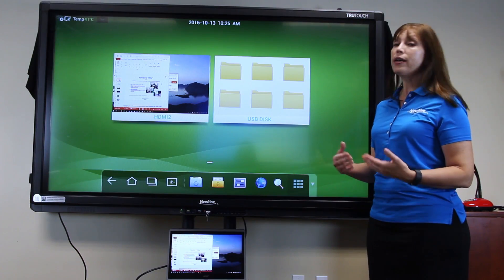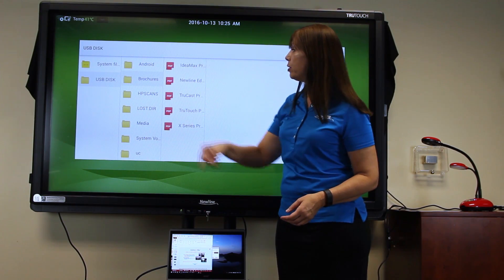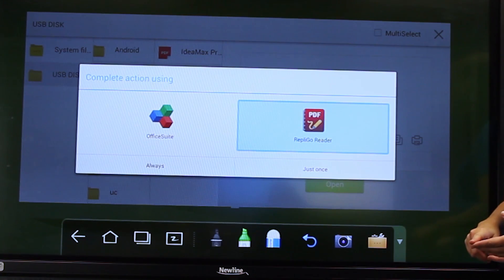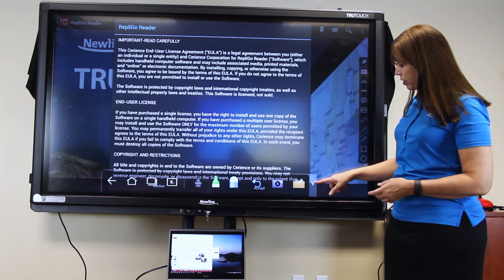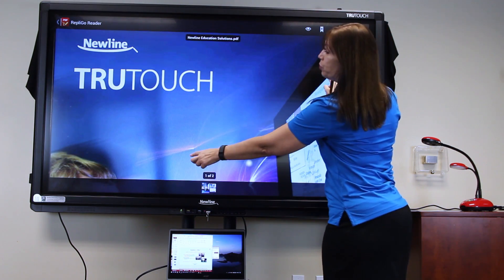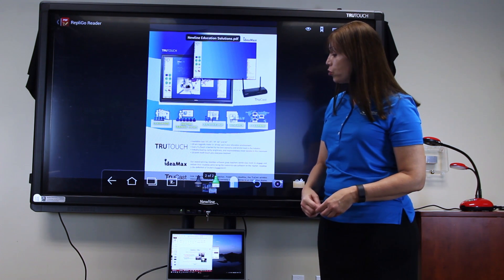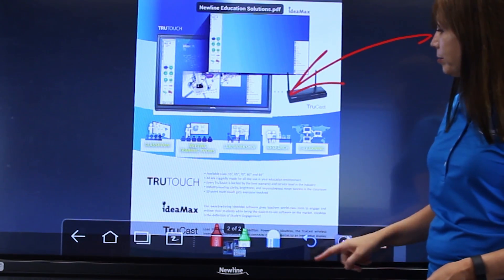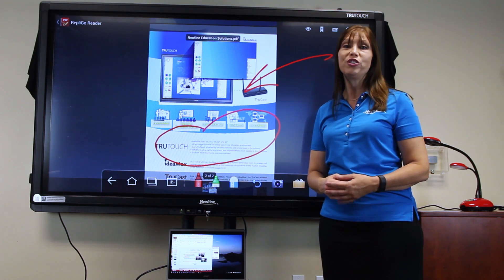How To: Open Documents from a USB Drive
How to quickly open documents from a USB drive plugged into your TRUTOUCH display.